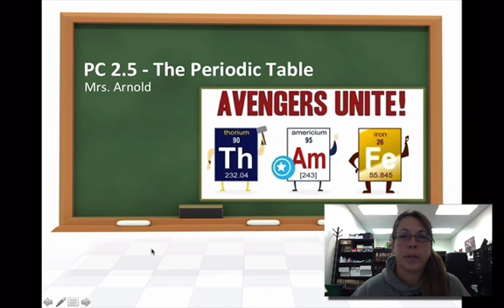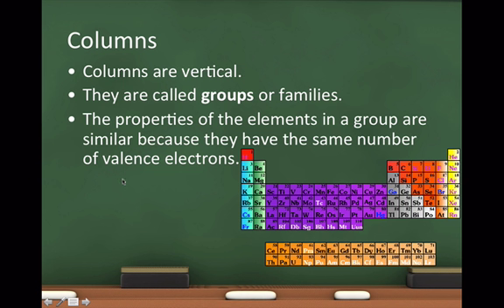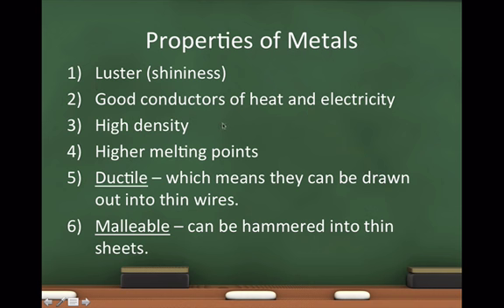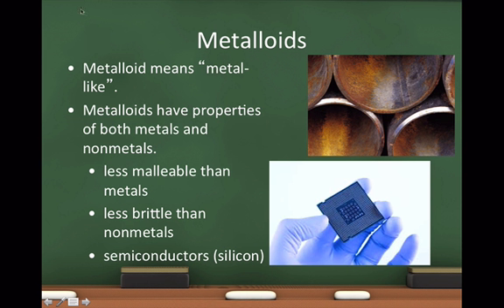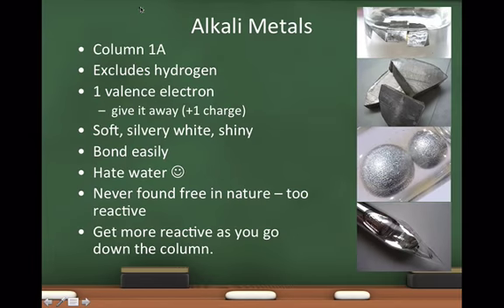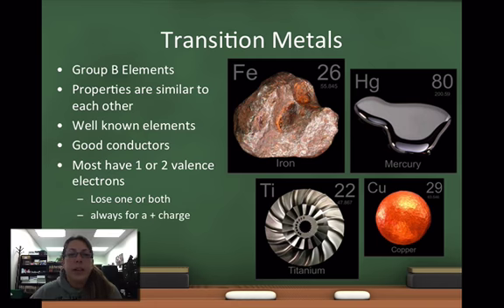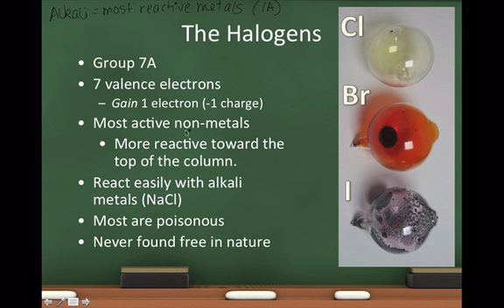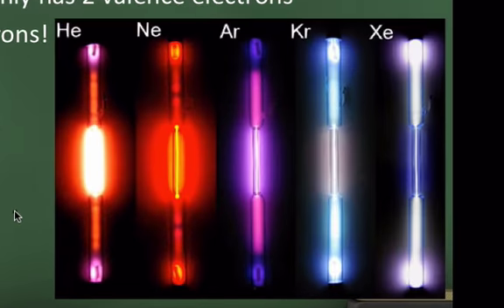Chem PC 2.5